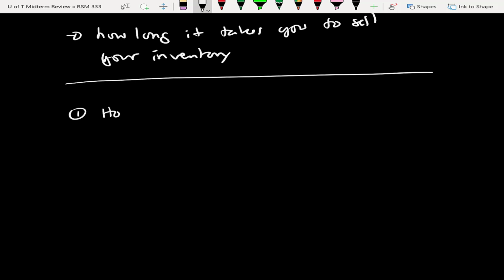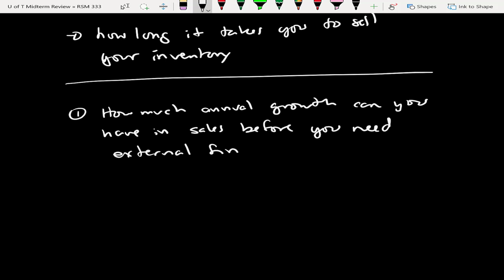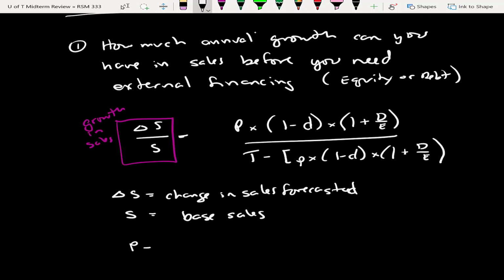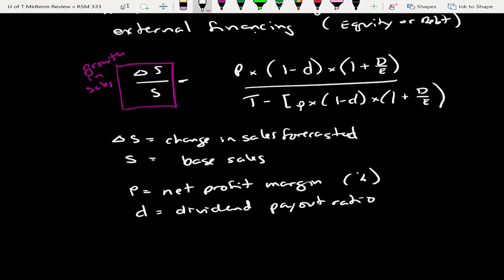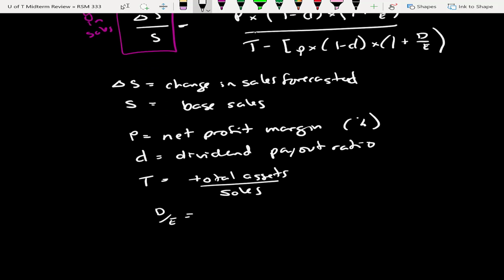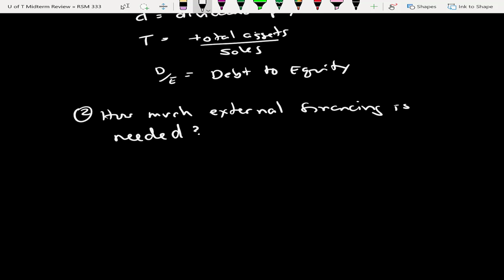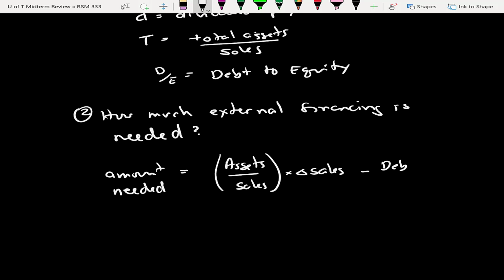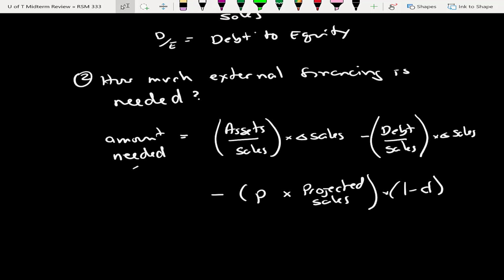Lecture 10 - Part 3